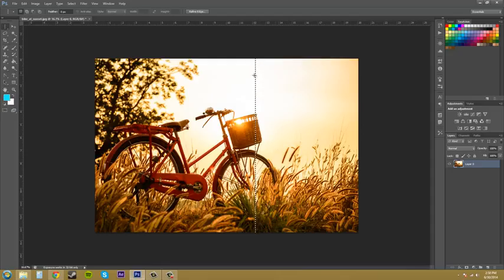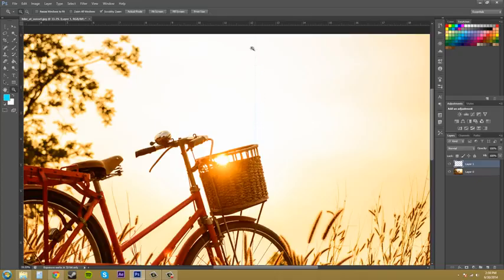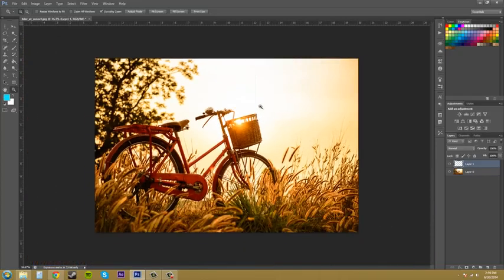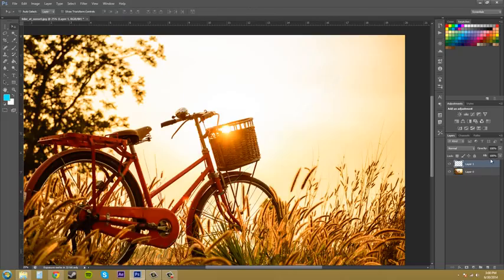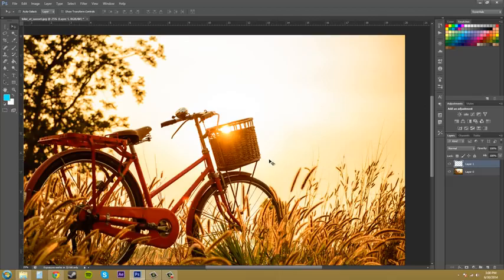Photoshop CS6 Tutorial 32 - Single Row Marquee Tool | Computer Podda